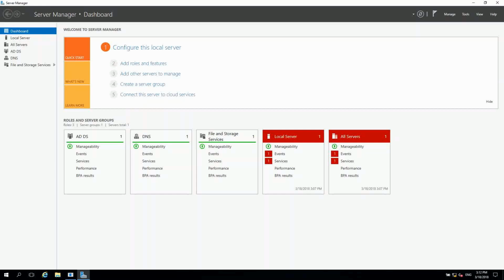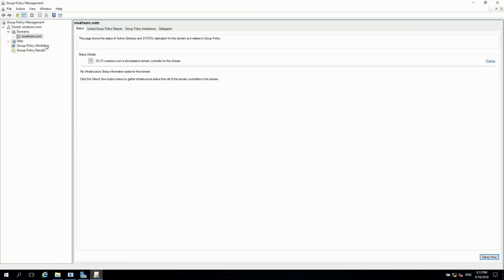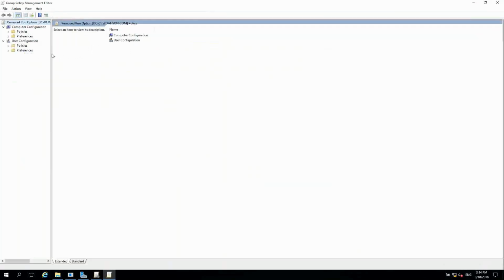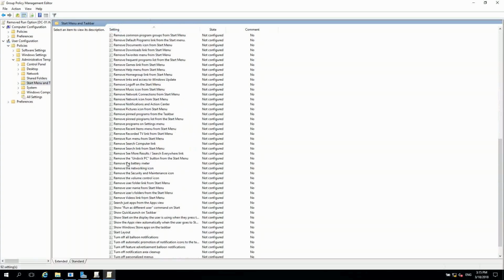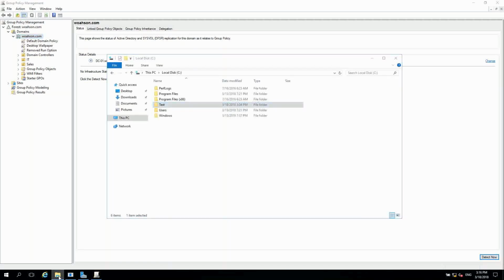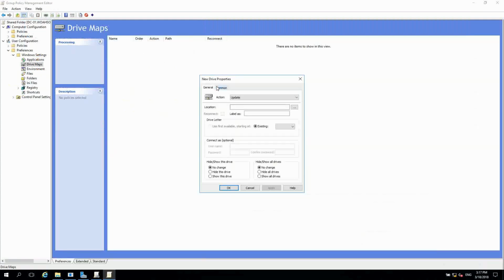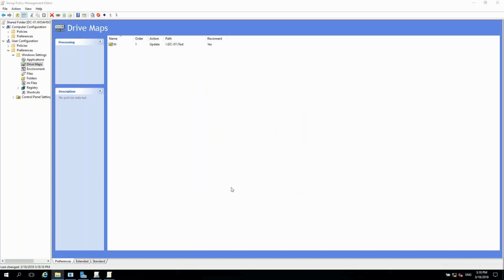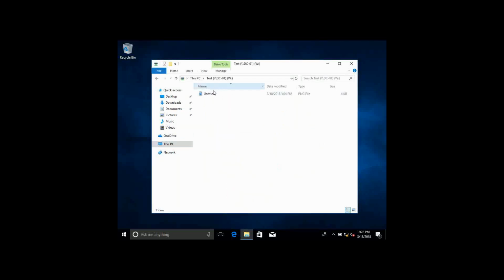Creating Group Policy and Network Drives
Too lazy to go to each computer to remove settings. No worries, use group policy to manage a bunch of computers without needing to get out of your chair!